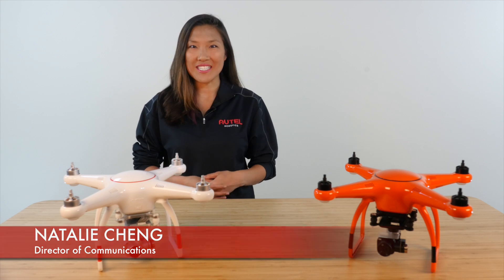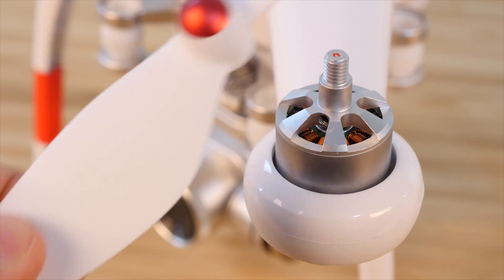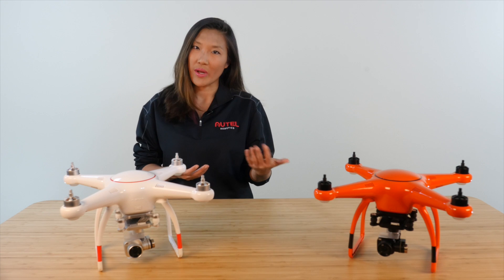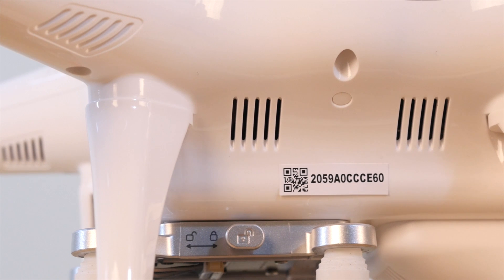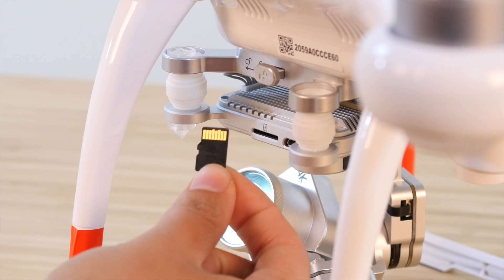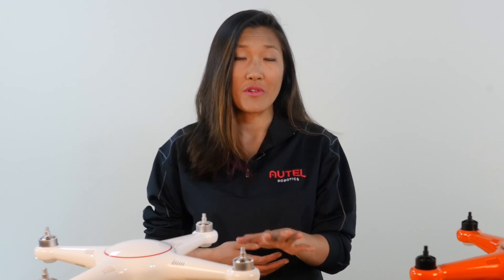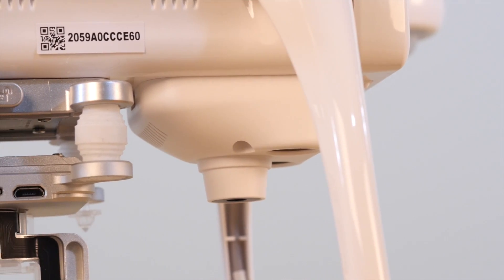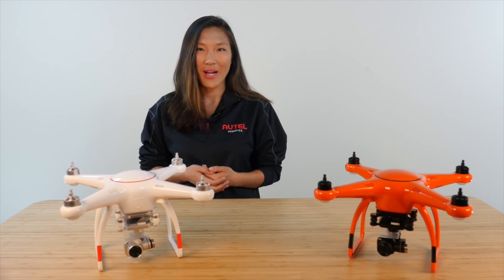Autel Robotics Tutorial: Getting to Know Your Aircraft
Here's a basic overview of the components on your Autel Robotics X-Star series drone aircraft.